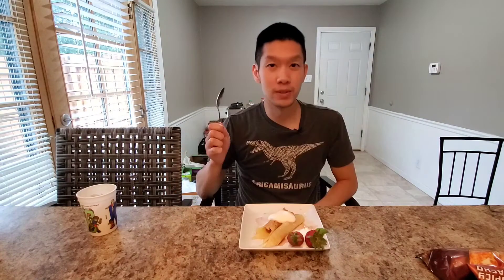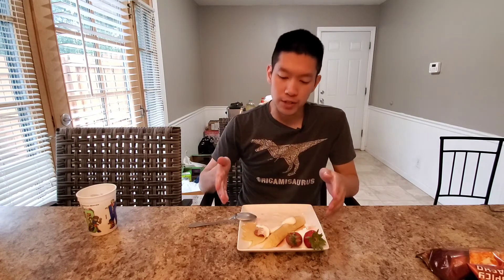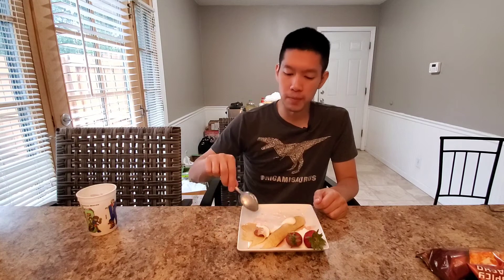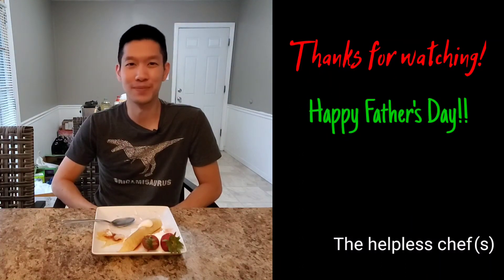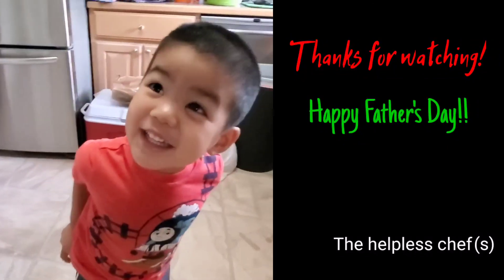Strawberry crepes with whipped cream, and review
Second part of crepes video with remarks. Here we finish with the dessert version of crepes. Again, the batter had too much water, so it was very thin.

We also made powdered sugar!